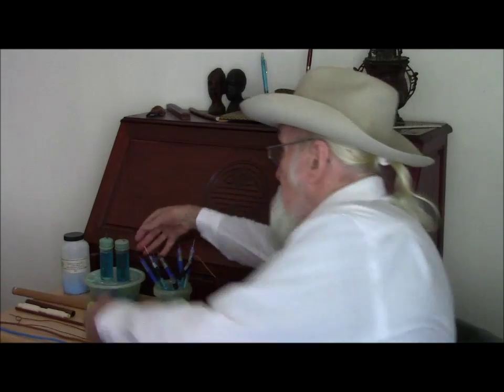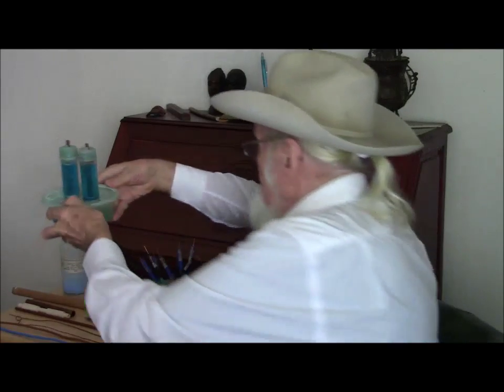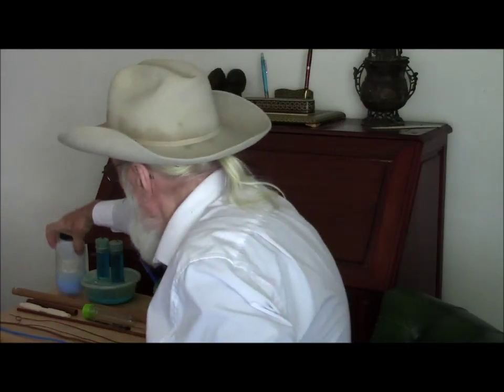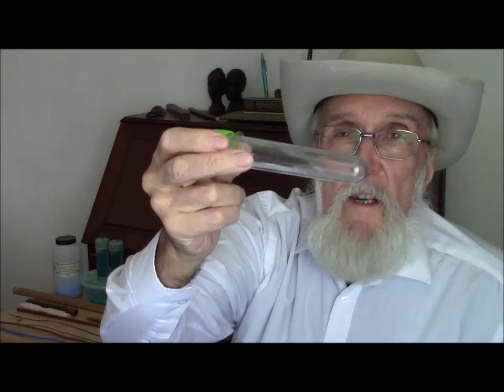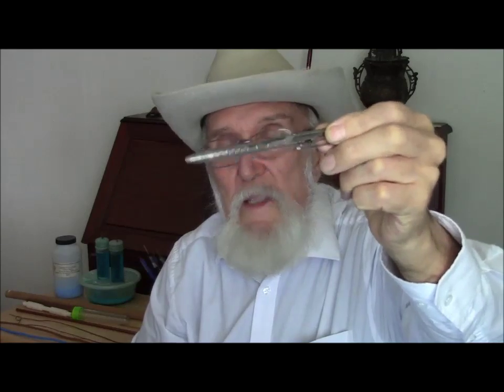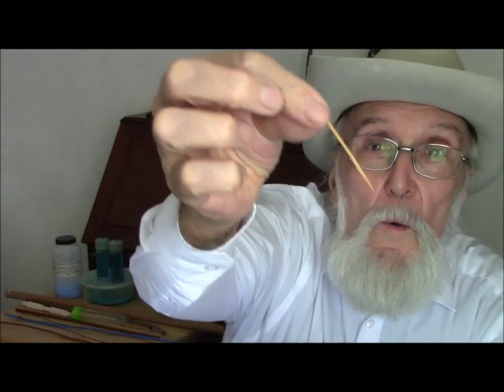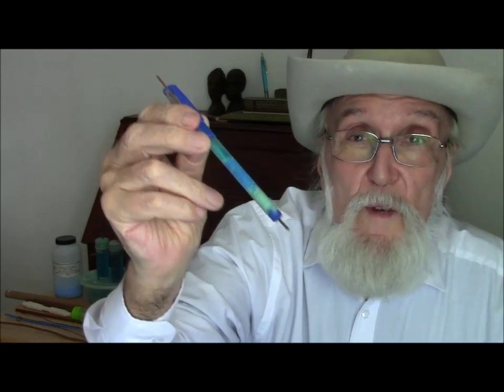CuCuSO4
Explaining a copper/copper-sulphate ground contact electrode.